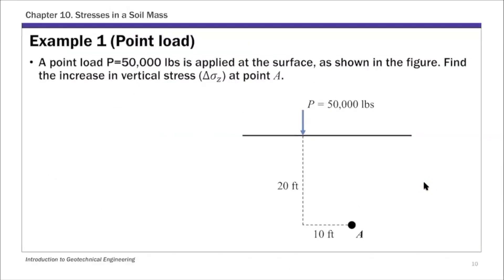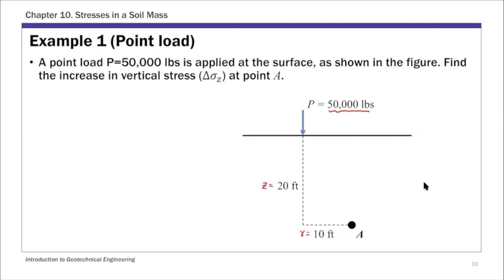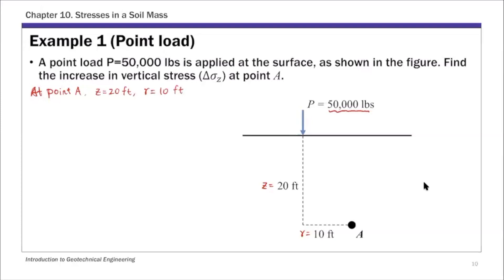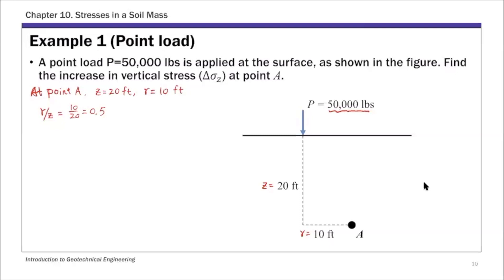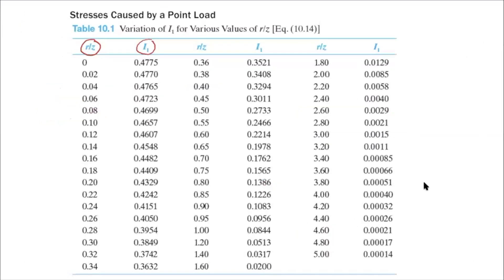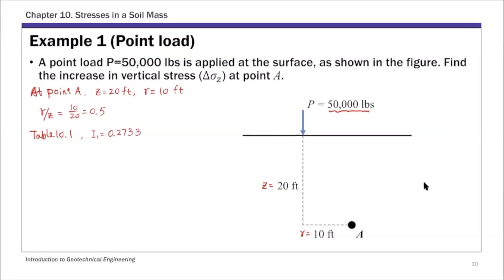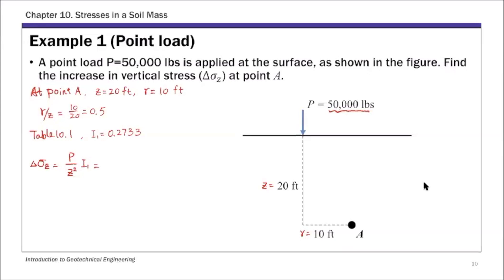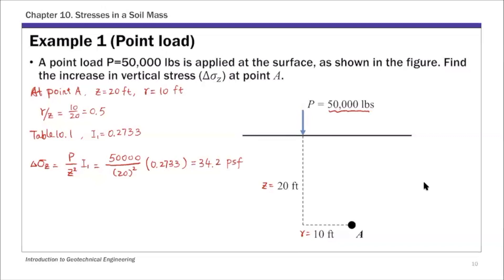Chapter 10 Seepage - Example 1 Stress Distribution due to Point Load